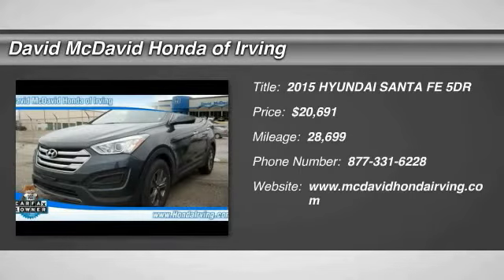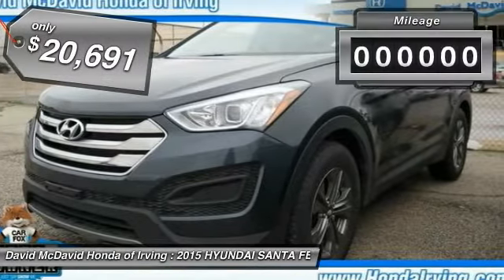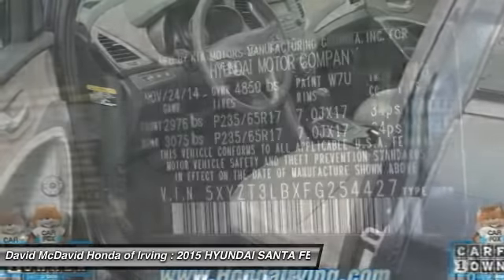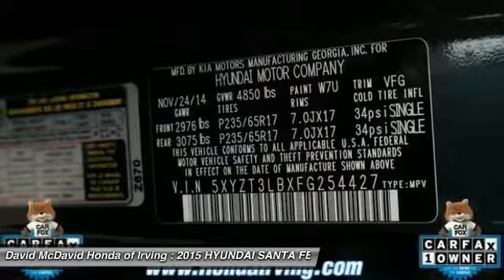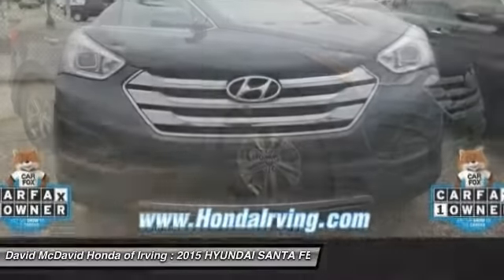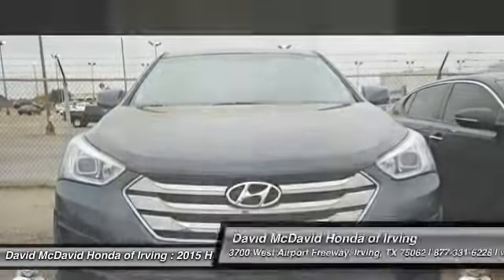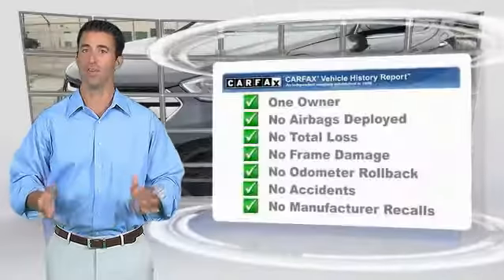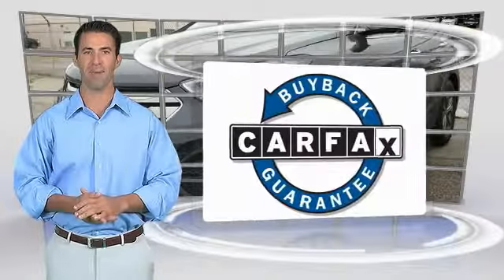2015 HYUNDAI SANTA FE Irving TX FG254427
2015 HYUNDAI SANTA FE SPORT

NEW ARRIVAL! This 2015 Hyundai Santa Fe looks great with a clean interior and Marlin Blue exterior!  you will have access to more photos, the full Value Report and a Vehicle History Report! We are located at: 3700 W Airport Fwy, Irving, TX 75062. For more than 70 years, David McDavid Honda of Irving has been serving the automotive needs of drivers throughout the Dallas Fort Worth Metroplex. We stock a large selection of new and used Honda cars at great prices. If you need assistance with choosing a new car, obtaining financing, or have service and repair questions, our friendly and knowledgeable staff will get your questions answered. Our dealership is located in Irving, but we proudly serve the Dallas, Fort Worth, Arlington, and Grand Prairie and DFW area.